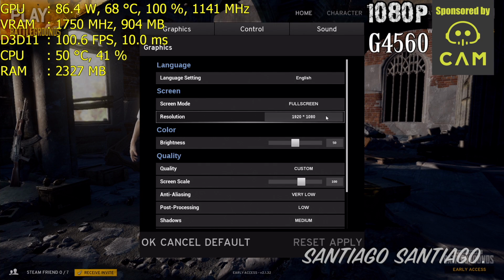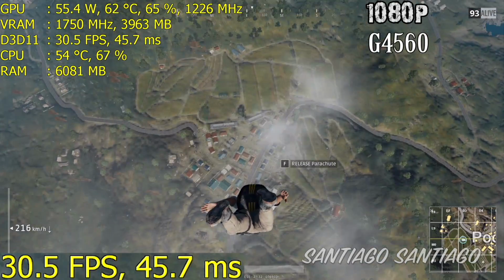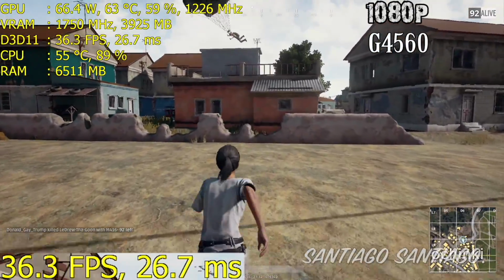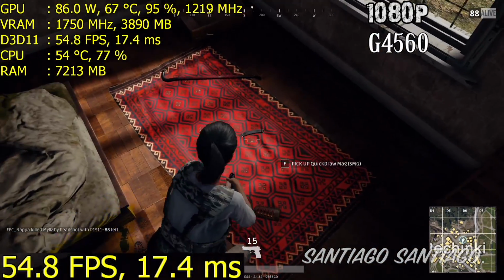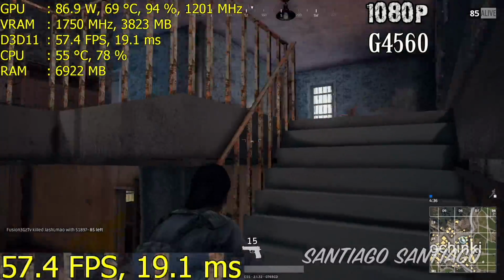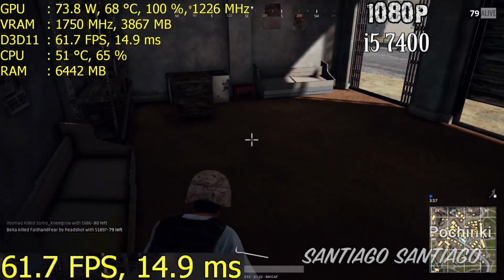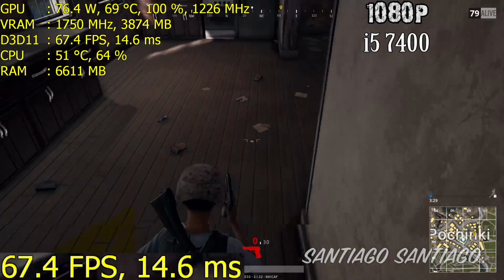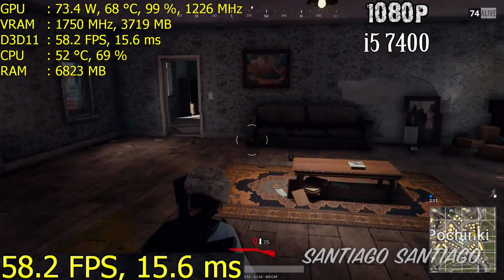PlayerUnknown's Battlegrounds - RX 470 - G4560 and i5 7400 - 1080p - 900p - 720p - 1440p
- Gameplay starts at 00:11 (1080p G4560)
I switch to 1080p at 02:54 (i5 7400 from here till the end of the video)
I crank up the settings at 07:40
I switch to 900p at 08:48
I crank up the settings at 11:02
I switch to 720p at 13:34
I crank up the settings at 15:44
I switch to 1440p at 17:02
I crank up the settings at 18:51

-8GB RAM DDr4 2133MHz (2x4GB Kingston HyperX Fury)

-XFX AMD Radeon RX 470 4GB RS
(Core Clock=1226MHz, Memory Clock=1750MHz - 968mV)

-1TB HDD 7200RPM (Western Digital Blue)

-8GB RAM DDr4 2133MHz (2x4GB Kingston HyperX Fury)

-1TB HDD 7200RPM (Western Digital Blue)

-Gigabyte H110M-H DDR4 Micro ATX LGA1151 Motherboard (BIOS Updated for i5 7400 support)